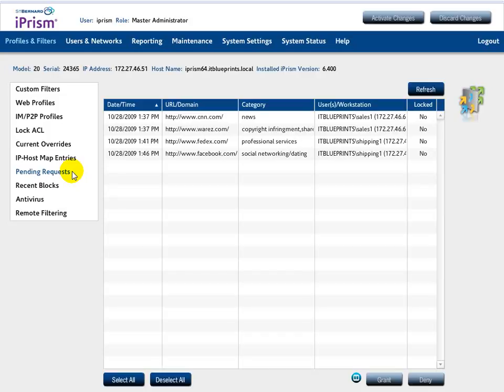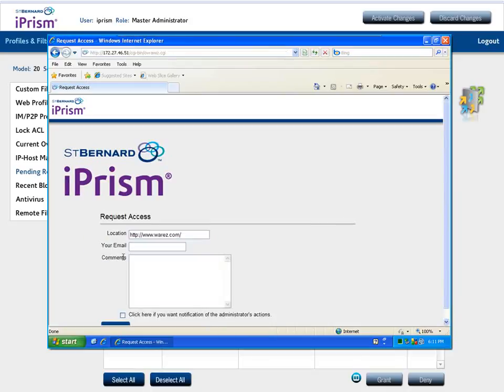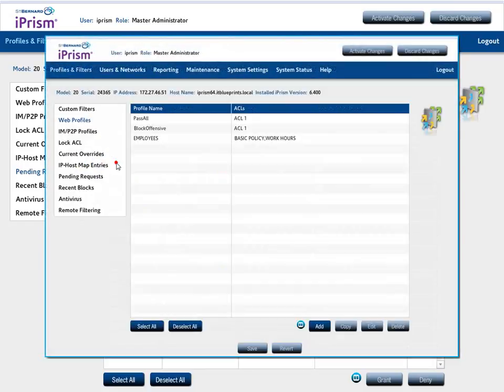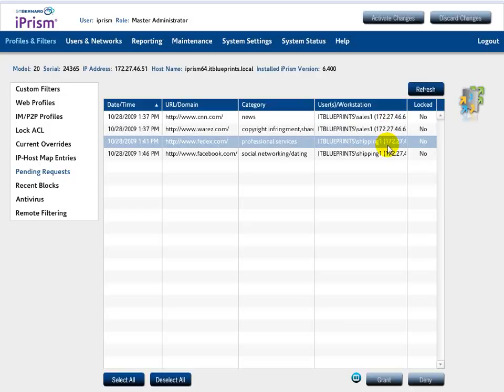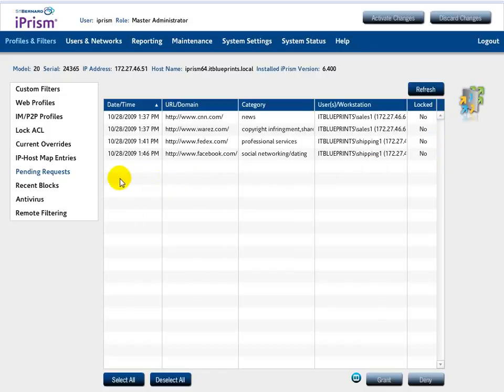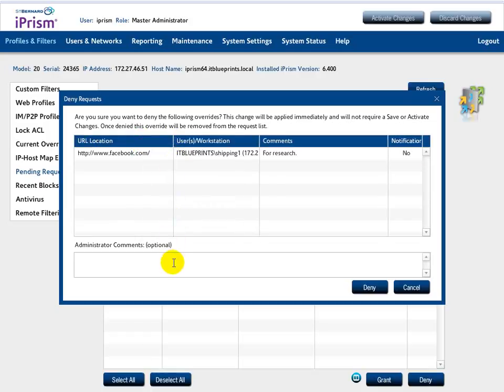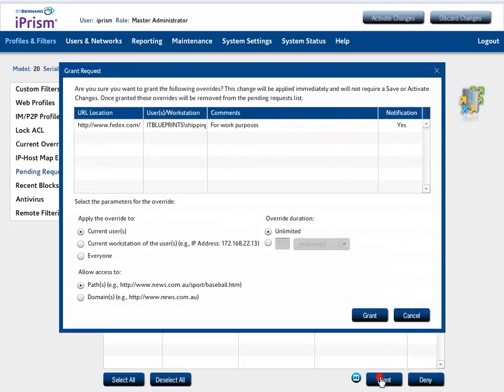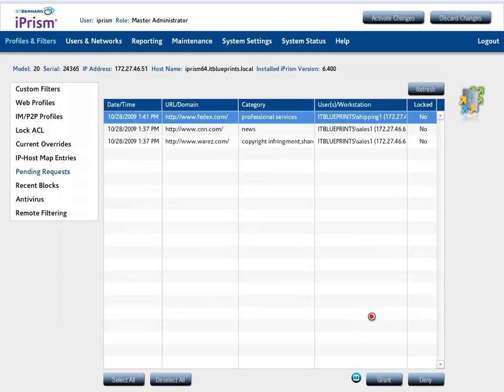iPrism Filters 4